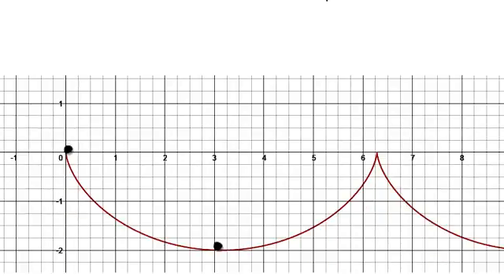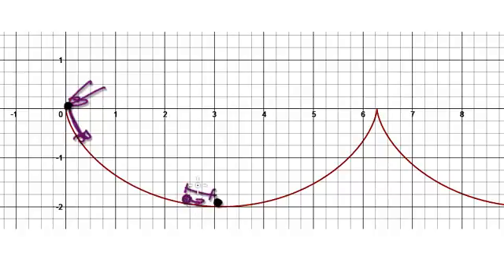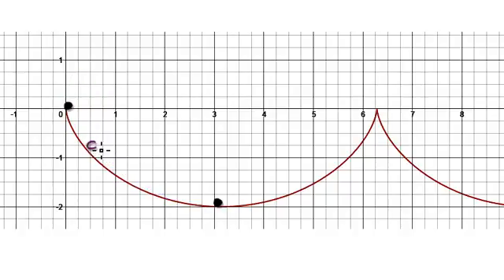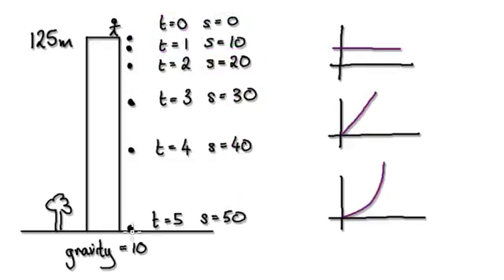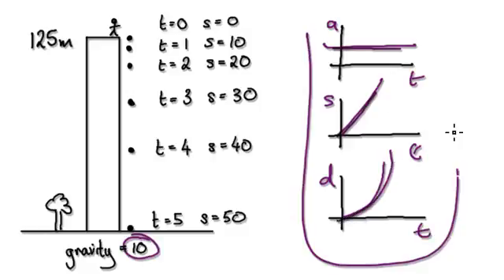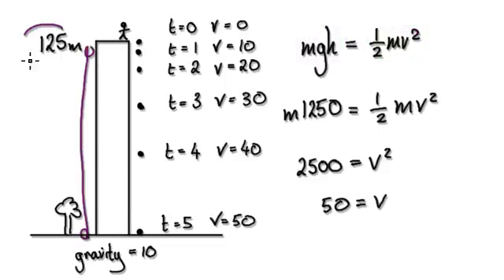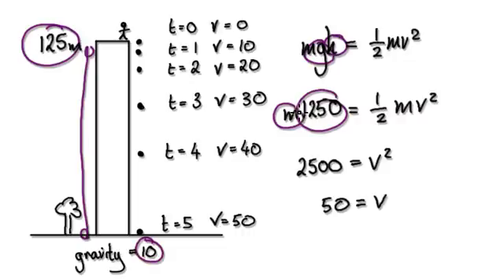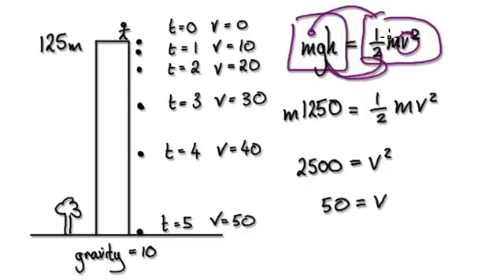Video 2078 - Brachistochrone and Tautochrone, Cycloid - Part 2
Brachistochrone and Tautochrone, Cycloid